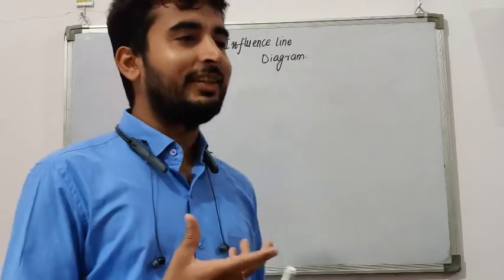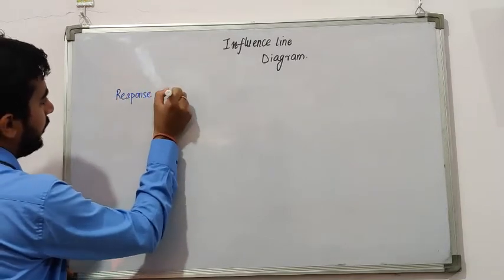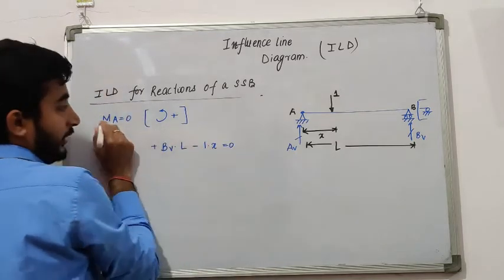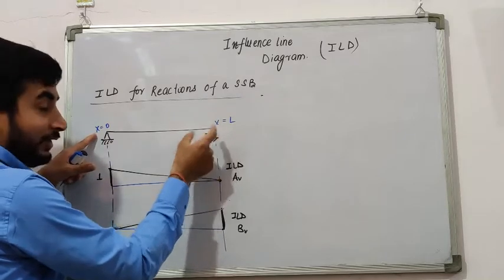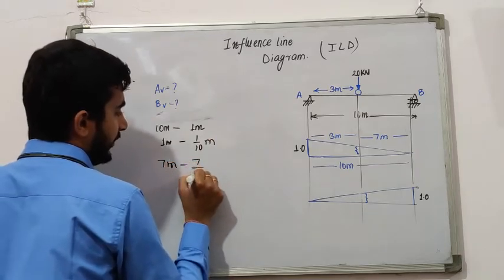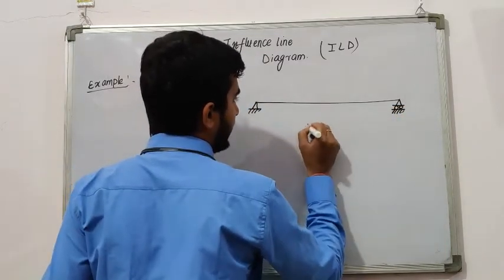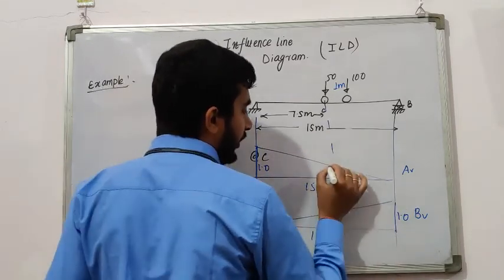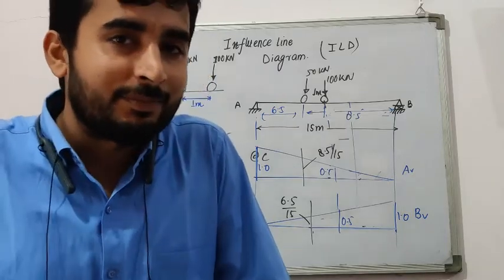Influence Line Diagram -Introduction and Support Reaction-(Trial Video and Request for suggestions)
In this video you will learn the basics of influence line diagram and know how to find out reaction forces for a simple supported beam.

This is just a trial video.